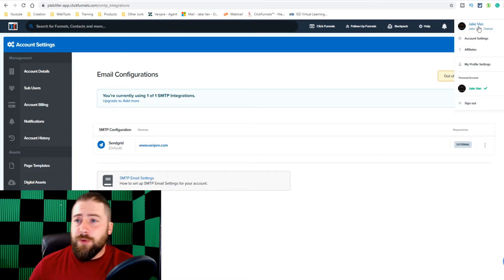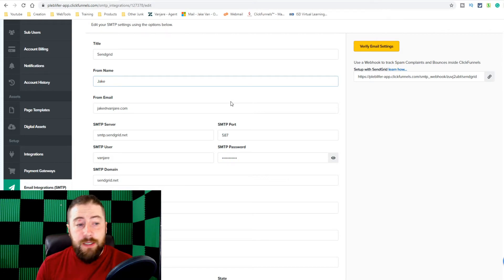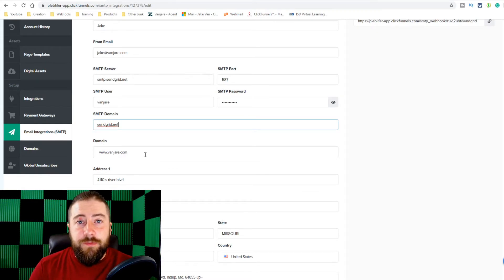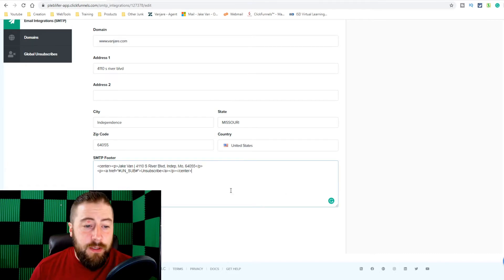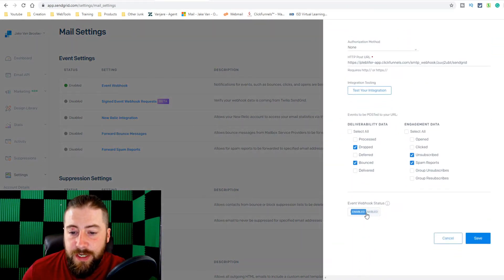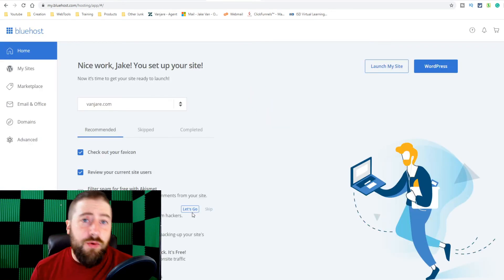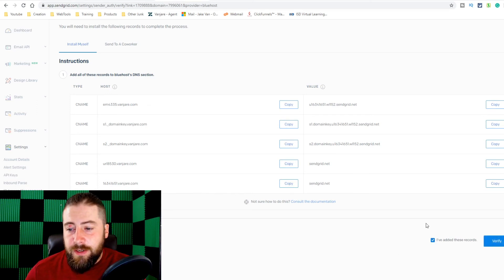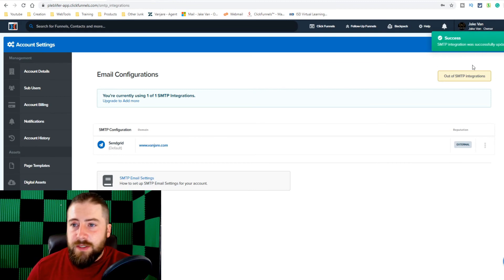ClickFunnels SMTP Setup and Integration w/Sendgrid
ClickFunnels SMTP Setup and Integration w/Error Fix For Domain
How to set up SMTP in ClickFunnels so you can start using Follow Up Funnels.

I am going through the clickfunnels smtp integration and setup.
Alot of people struggle with this configuration with Sendgrid so I'm going to walk you through it.
We do also cover domain DNS record fixes so that you don't have verification issues.

This is one of those pain in the butt things that will quickly have you pulling out your hair. So to avoid this you can just go with the $97 plan and use a separate autoresponder like GetResponse(the one I use) or the industry's most popular ActiveCampaign. I'll leave both links below if you want to check them out.